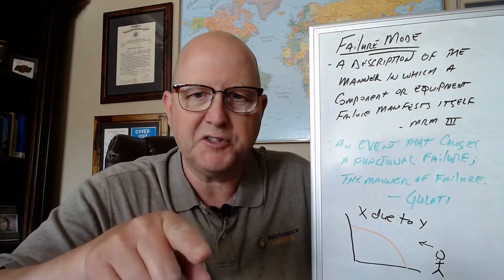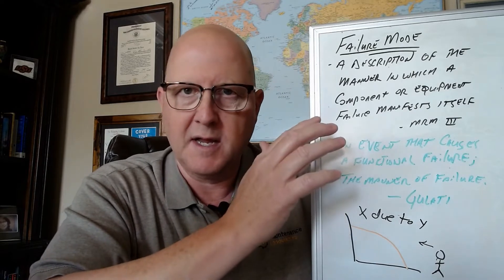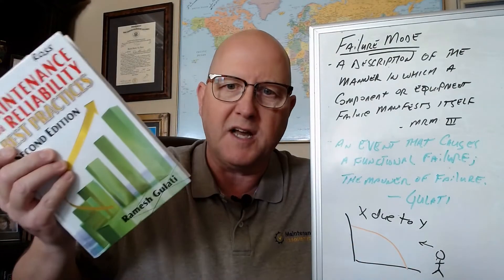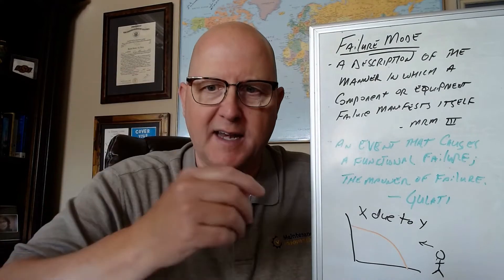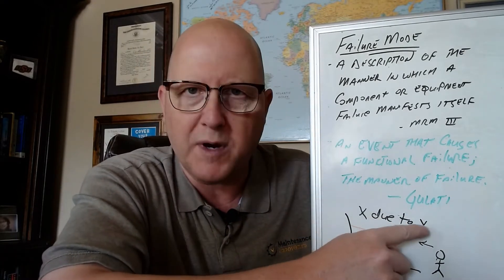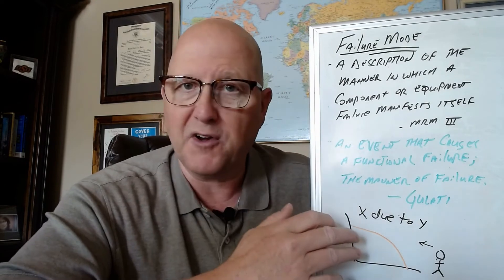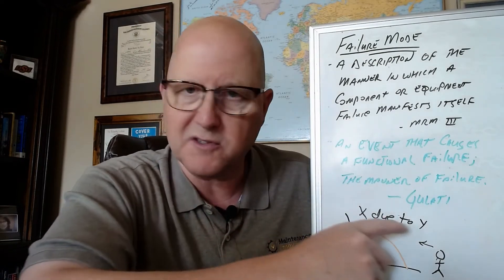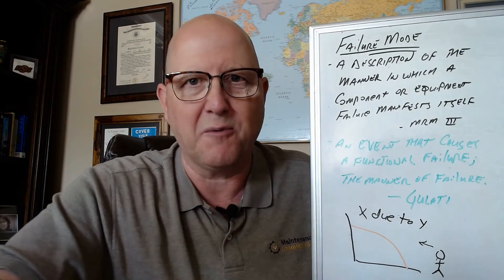Failure Modes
This is the singular hardest part about FMEA, RCM and PMO...determining the Failure Mode.  What on earth is a failure mode?  Watch this short (and always entertaining) video and see if it helps.  Let me know!!